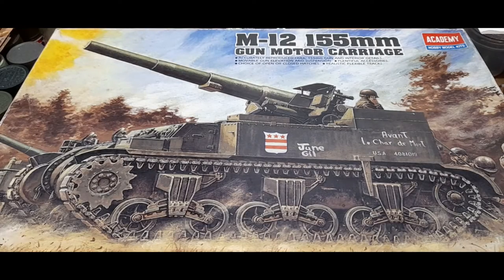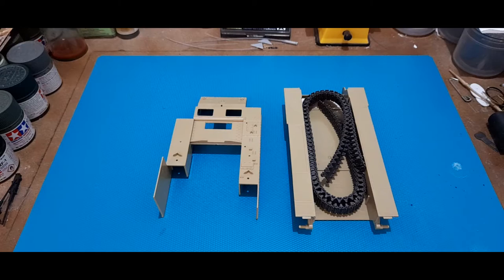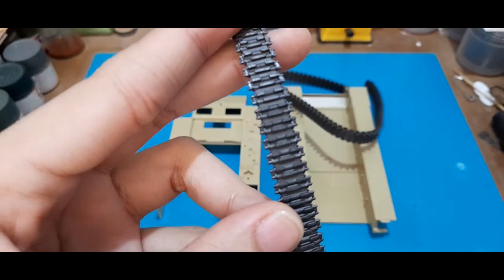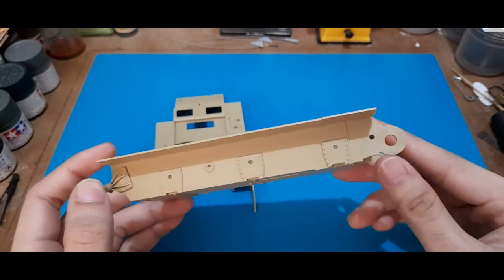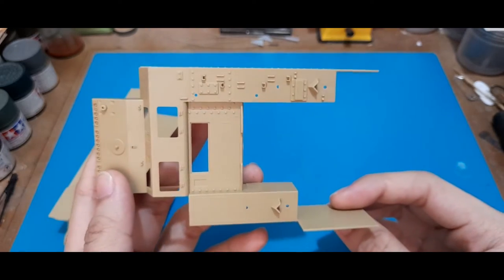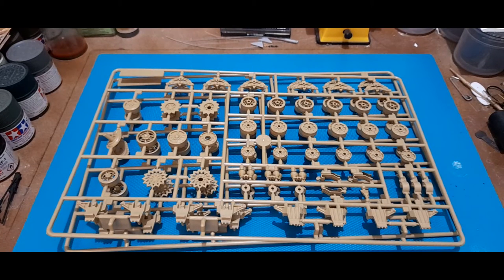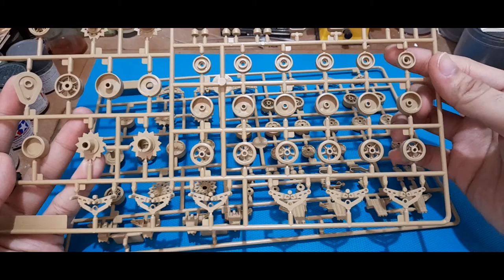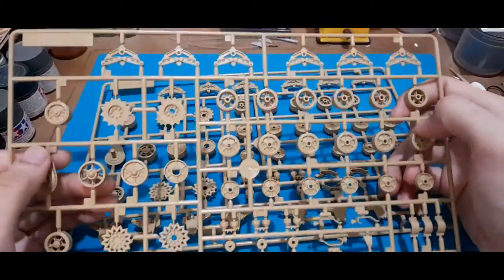(IN-BOX LOOK) Academy 1/35th M-12 155mm Gun Motor Carriage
The M12 was an American self-propelled gun based on the chassis of the M3 Lee tank. It saw relatively limited action in Europe from 1944 to 1945. This kit is one of Academy's older productions yet still relatively good. Fans of American SPGs might take interest in a kit like this one.